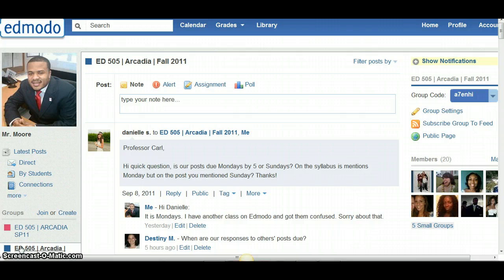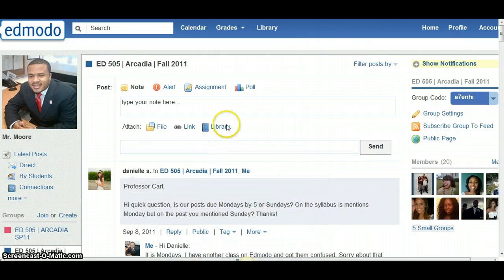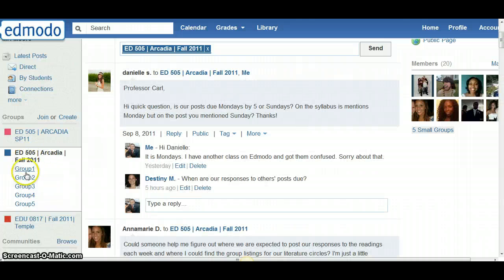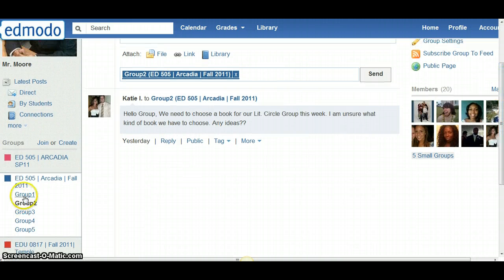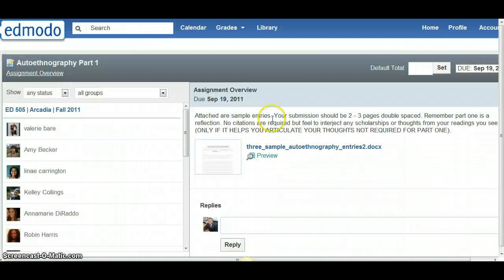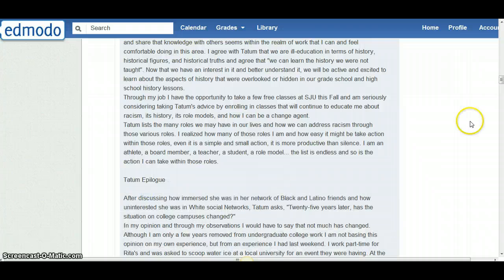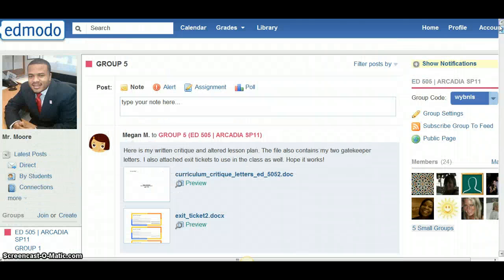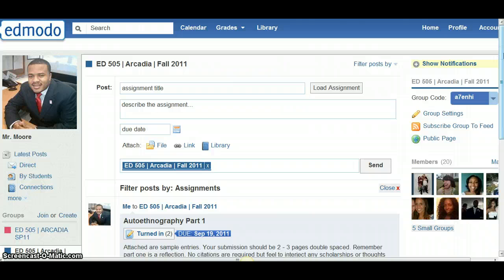Posts and Turning in Assignments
How to post to your group and turn in your assignment